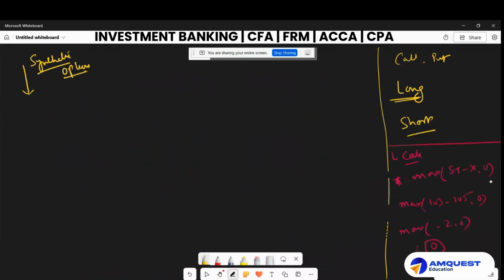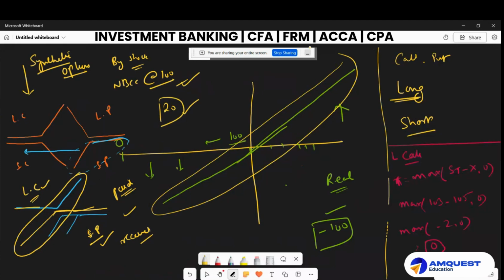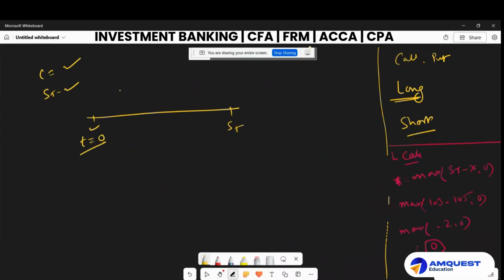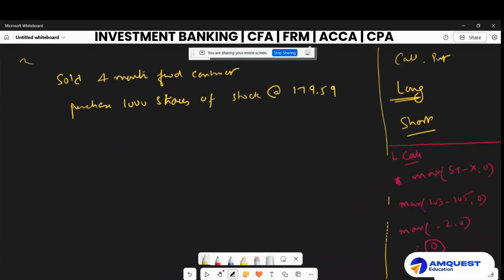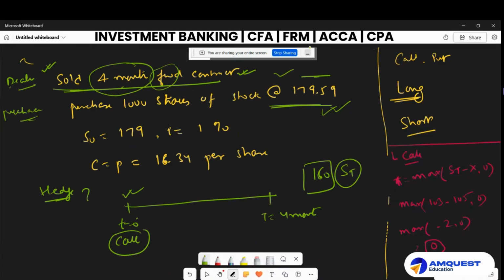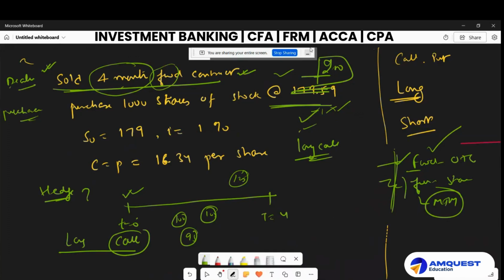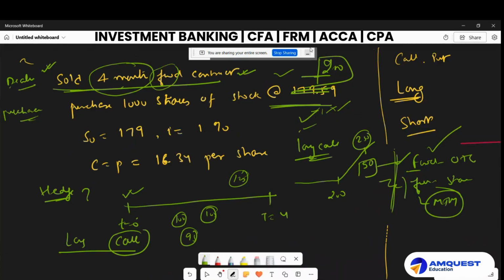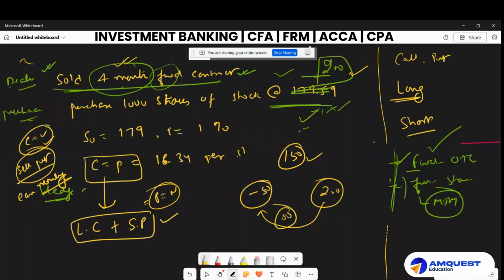Synthetic Options Explained | Long Call + Short Put || CFA || Derivatives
🎓 Synthetic Options Explained | Long Call + Short Put = Smart Investing (CFA-Level Strategy!)

In this video, we dive deep into synthetic options, helping you understand how to replicate a stock's payoff using options  and spend much less capital doing it! Whether you're preparing for the CFA Level I, II, or III exams or just looking to strengthen your derivatives fundamentals, this is your shortcut to mastering real-world, exam-relevant strategies.

We simplify technical jargon like long call, short put, cash-secured put, naked put, and put-call parity using visual explanations and relatable examples so you can confidently apply them in both exams and actual trading.

📘 What You’ll Learn in This Video:
🔹 What makes an option synthetic and why it’s a smart capital-efficient tool
🔹 How a long call + short put gives you the same payoff as owning a stock
🔹 What is a cash-secured put vs a naked put, and when to use them
🔹 Why put-call parity is the backbone of option pricing (and how it connects!)
🔹 Real-world CFA-style example using NBCC stock to visualize the concepts
🔹 Time value of money in options – why ₹2 today ≠ ₹2 in future

💡 Bonus: You'll also explore how traders secure themselves from downside risk by combining hedged positions, and how to think in payoff structures like a pro!

🎓 Explore Career-Boosting Programs at Amquest Education:

📊 CFA Program (Level I, II & III): Learn with expert faculty, mock exams, AI-powered revision tools & doubt-solving.

💼 Investment Banking & Financial Modeling: Real-world training with ex-bankers. M&A, DCF, LBO, IPOs, Valuation.

🌐 AI-Led Digital Marketing Program: Learn SEO, performance ads, influencer marketing all with generative AI. Includes internship.

💻 AI-Led Software Development Program: Full-stack + automation. Build tools, get job-ready in 12 weeks.

🤖 Agentic AI & Generative AI Engineering: Master LLMs, agents, LangGraph & build autonomous systems. For developers & tech leads.

📚 Corporate & Campus Training: Bootcamps, faculty development, and placement-focused learning solutions for colleges and firms.